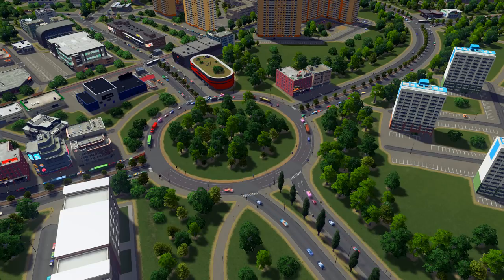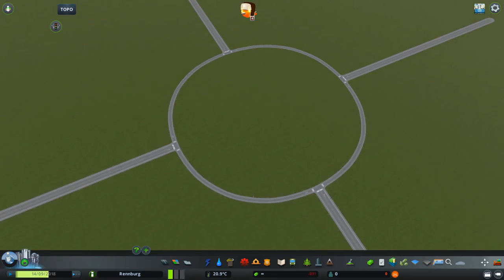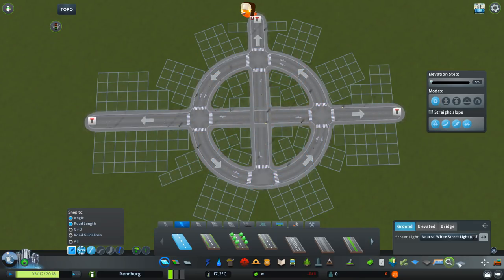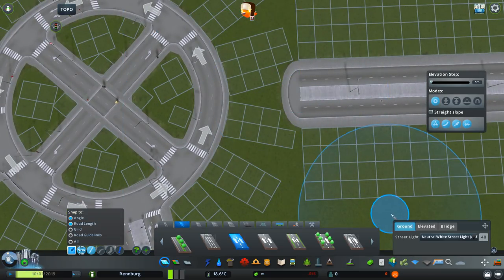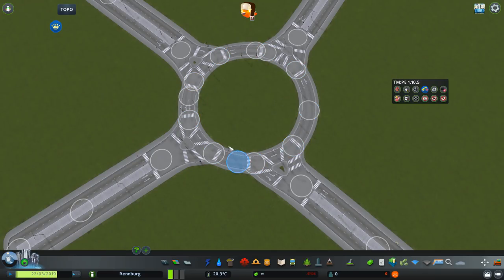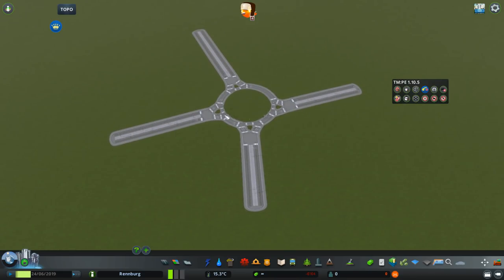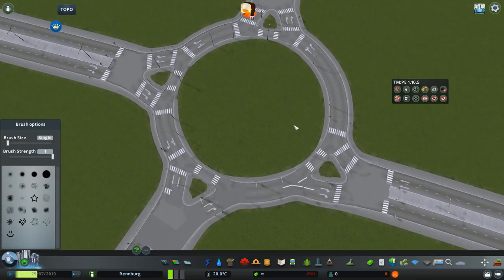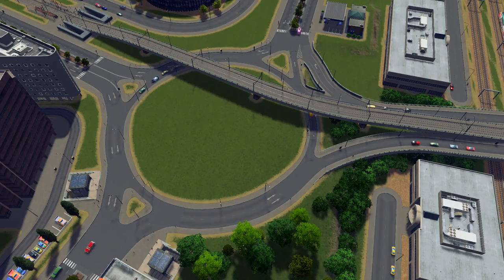Cities: Skylines - Tips and Tricks #9 - Roundabouts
Tips and tricks episode 9. Basic tips on how to use roundabouts and squeeze out some more capacity out of a simple mid-sized roundabout.

Tell the Angels by Letter Box